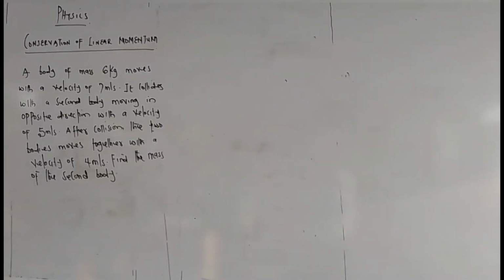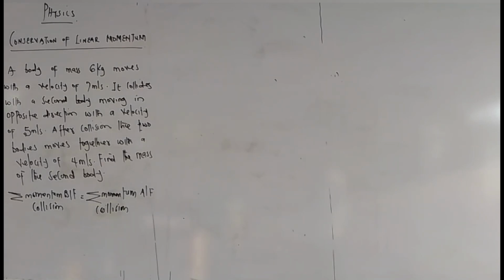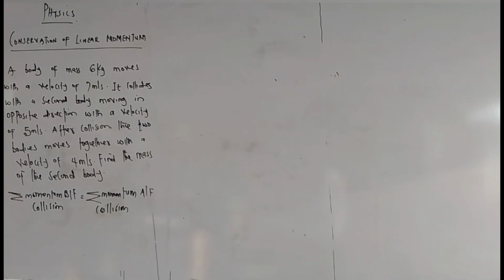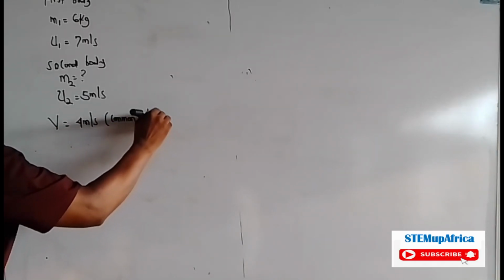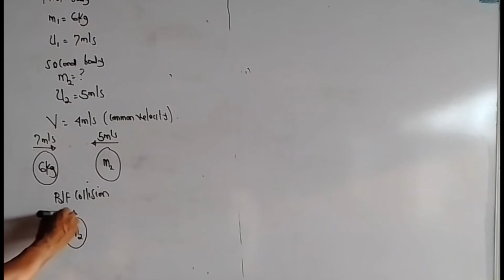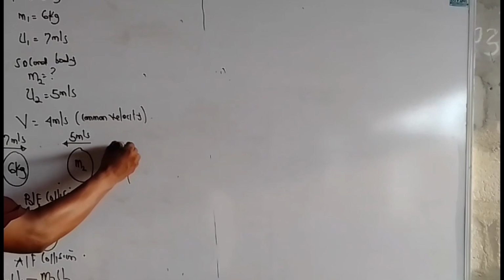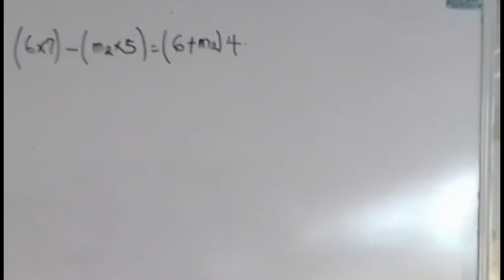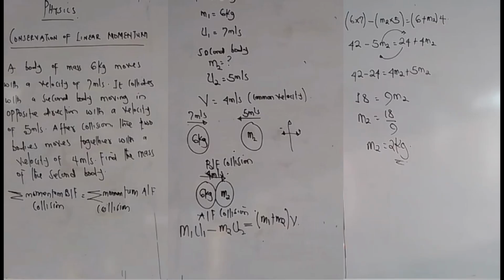Conservation of Linear Momentum: How to Solve a Conservation of Linear Momentum Problem- Example 1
Dive into the Conservation of Linear Momentum with this detailed, step-by-step tutorial! Learn how to solve problems involving collisions, explosions, and real-world applications of momentum. This guide simplifies the principles and laws, helping you understand and apply them effectively.

📌 Topics Covered:
✔️ Understanding Linear Momentum
✔️ Conservation of Momentum in Collisions (Elastic & Inelastic)
✔️ Real-World Applications of Momentum
✔️ Secondary School SS1 – SS3 & High School Students (Grade 9-12)
✔️ Science & Engineering Students
✔️ Anyone studying Mechanics & Classical Physics